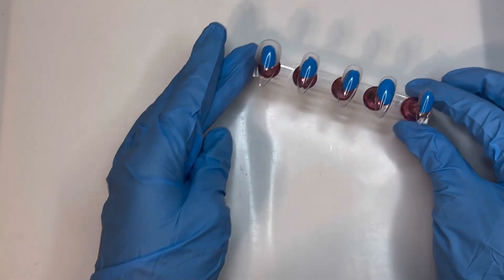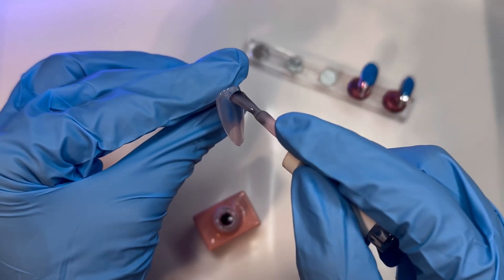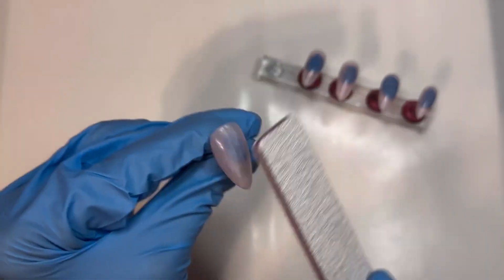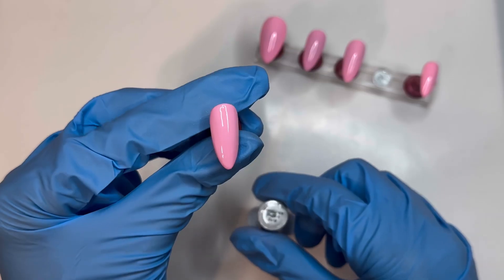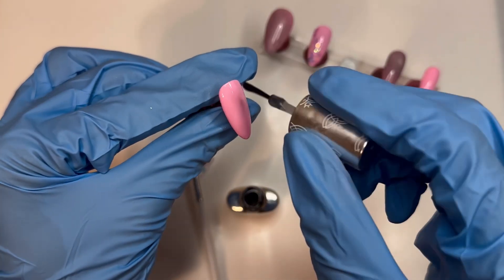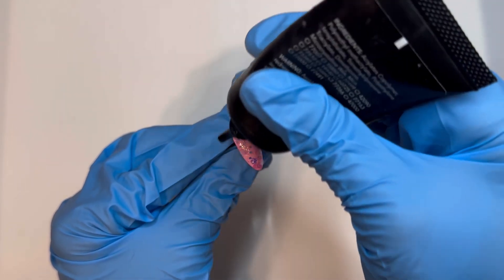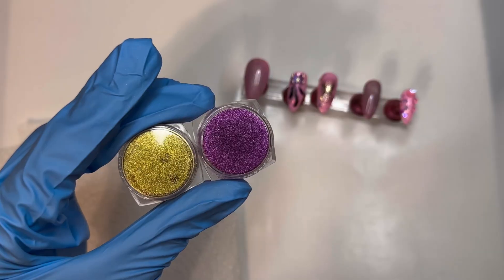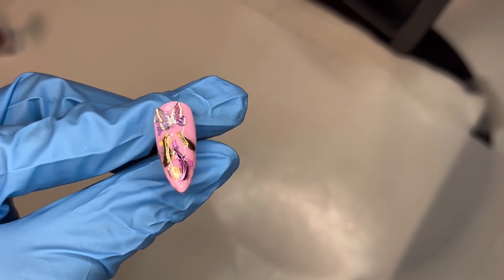Whimsical Butterfly Nails Using Builder Gel (FT. Nail Reserve LA No Wipe Top Coat) 🦋✨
Hey nail friends! I hope you all are doing well. Today's video is a butterfly nail design kind of freestyle. 👇🏽) I hope you enjoy the video ✨.

TheLocNailMasterLLC Etsy Shop

IG Nail Page: @thelocnailmaster
X: @locnailmaster

Musician: Jeff Kaale